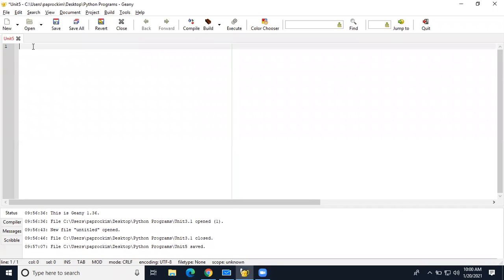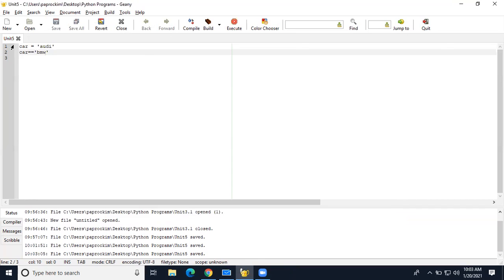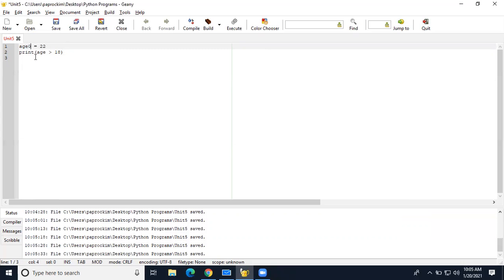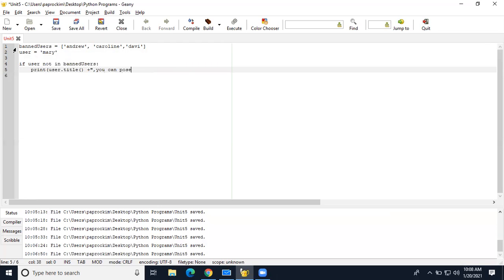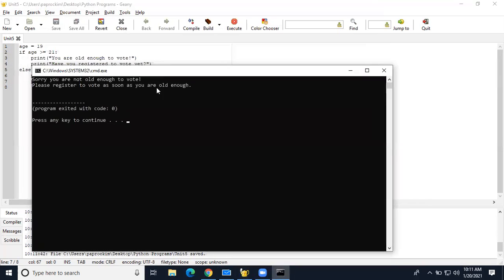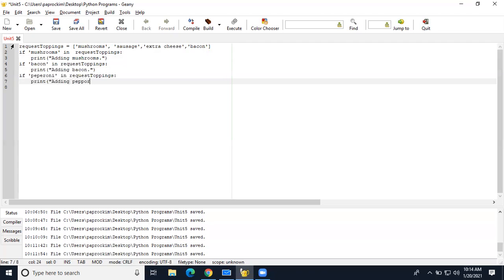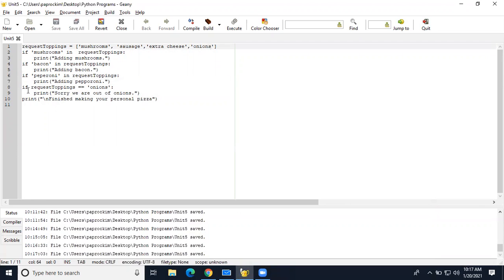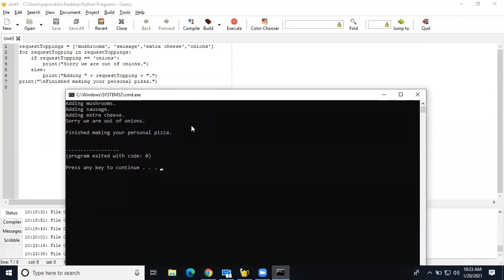Intro to Python - If Statements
In this video you will be introduced to If and If Else Statements in Python.